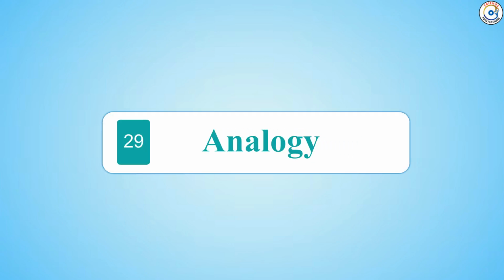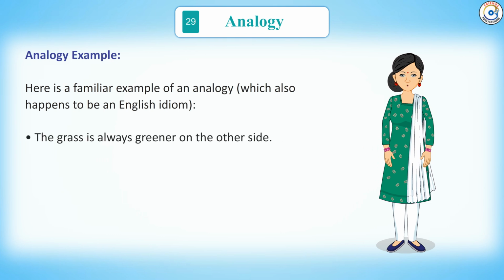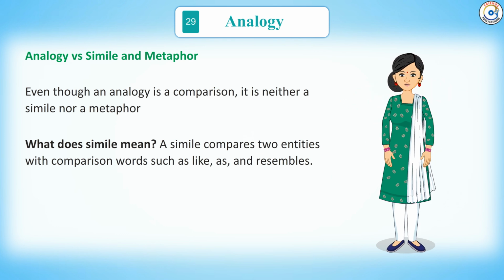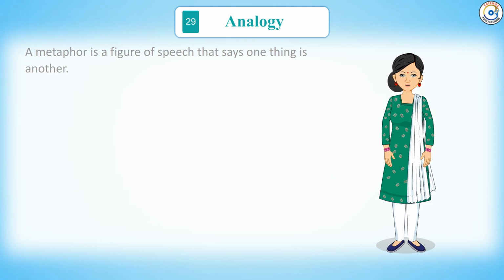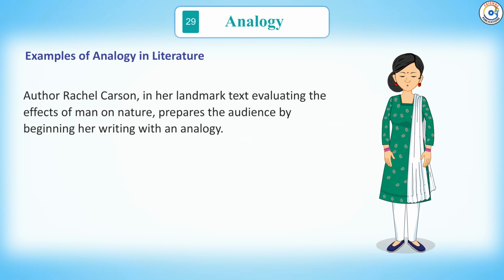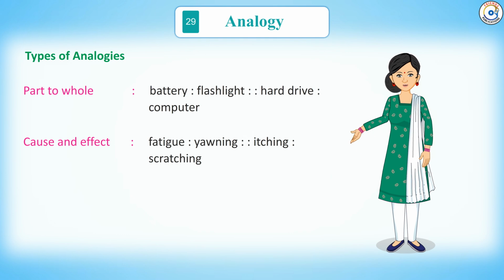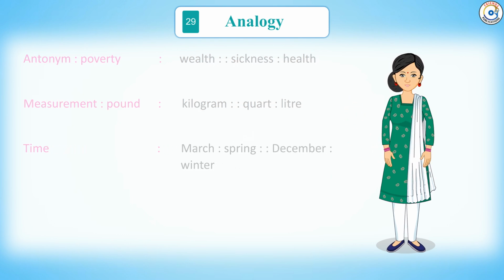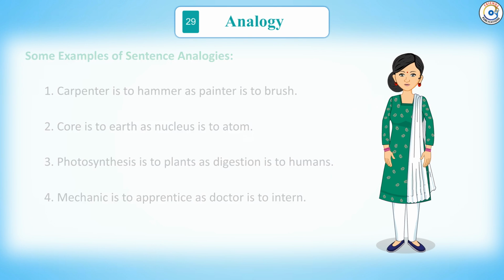Chapter-29 || Journey with Grammar part-7 || Class-7 || Friends Publication